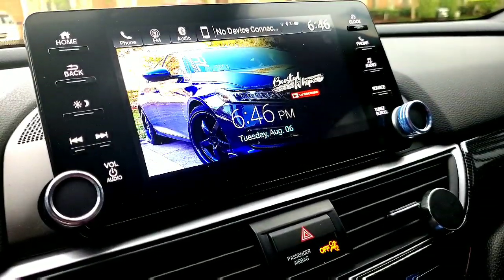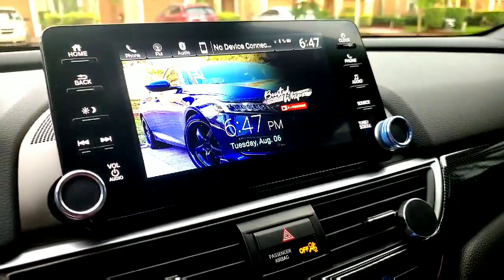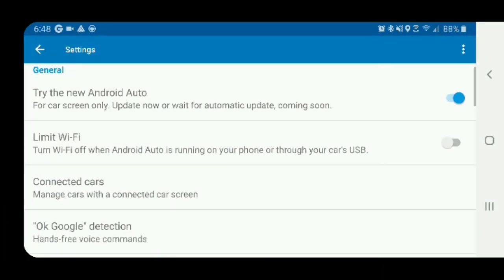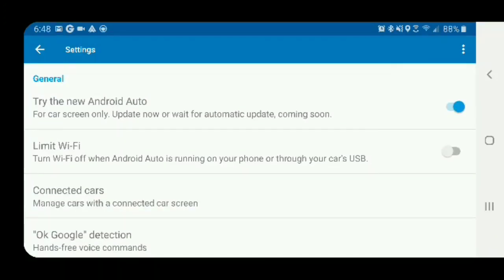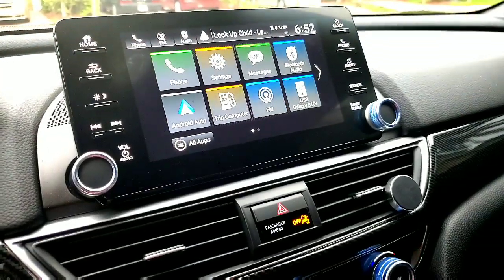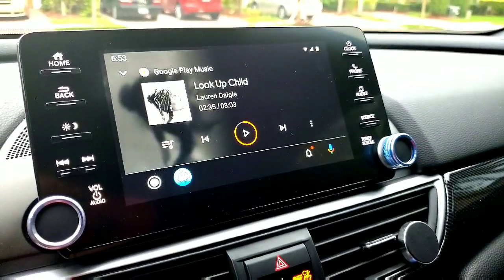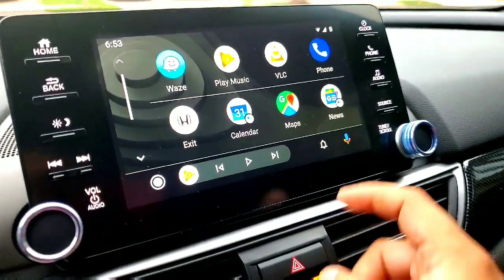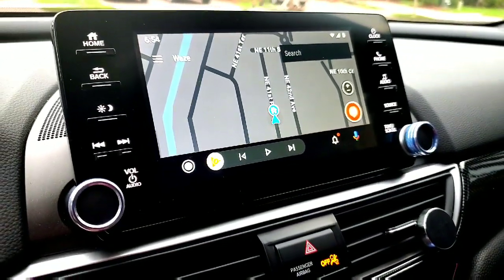New Look Android Auto Update on Honda Accord 2018-2020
New Look Android Auto redesign update. This video shows the new update in action on the Honda Accord 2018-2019.

Must enable manually through settings after updating the app.

Download directly from APK Mirror and install manually or wait for update to be pushed out on Google Play store: